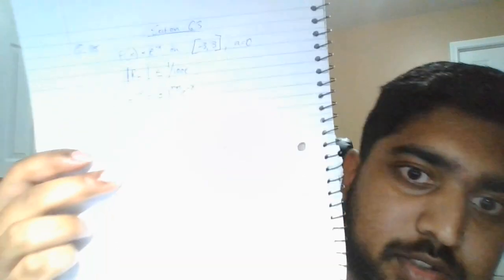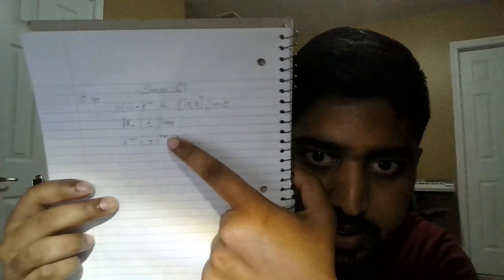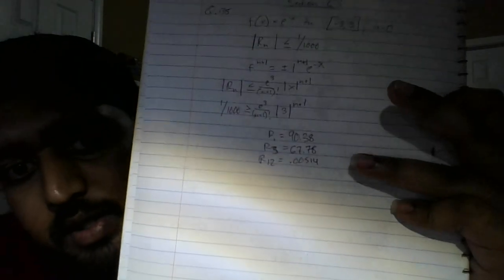Section 6.3 Question 135